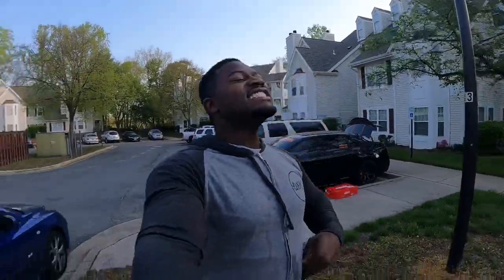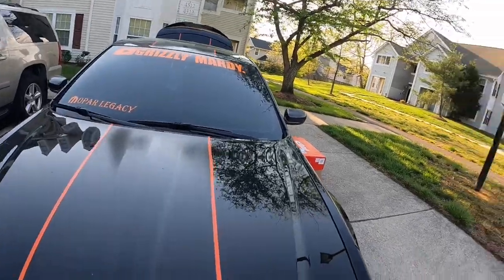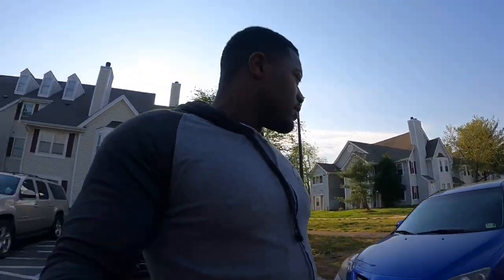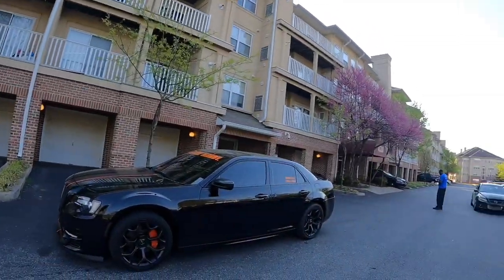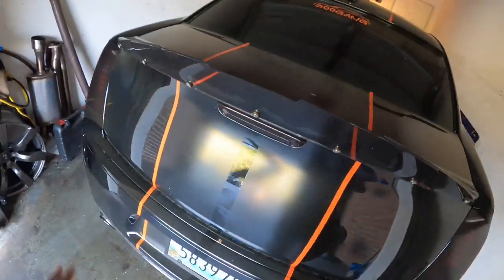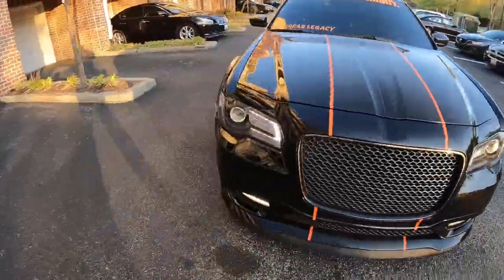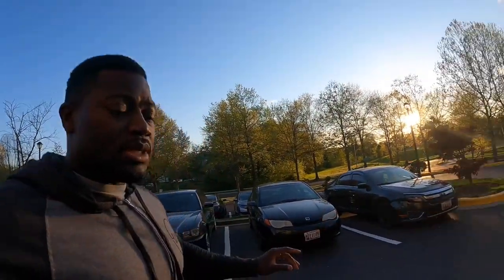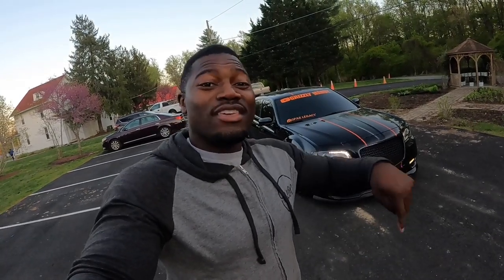2019 CHRYSLER 300s LOWERING SPRINGS/ MORE AGGRESSIVE SRT LOOK!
SUGASWEET - @shop.sugasweet

BLACK CROME 4.5 TIP:

DOOR 300 LOGO:

Custom wicker bill: evil_customz

Interior Music LED Lights👇🏾

Govee Interior Car Lights, RGBIC Car LED Lights with APP and IR Remote, 2-in-1 Design 72 LED DIY Color LED Lighting Kits Sync to Music for Various Car

@Hemi Muscle

@Modern Red Hemi

@Prostreet Vezzy

HYDRO DIPPING (IG: EASTCOASTHYDROGRAPHIC
EZLIP⬇️

Category

Song: JPB - Defeat The Night (feat. Ashley Apollodor)
Category